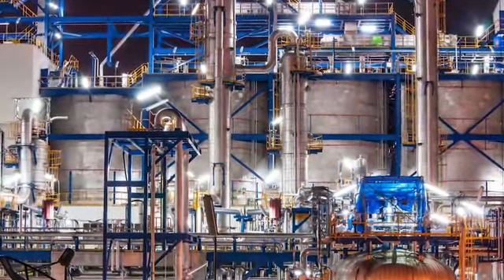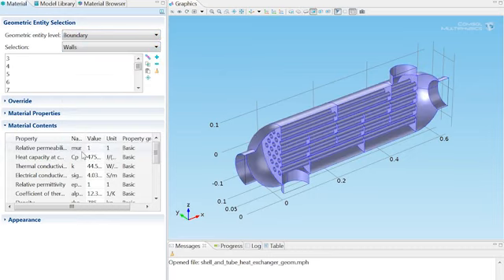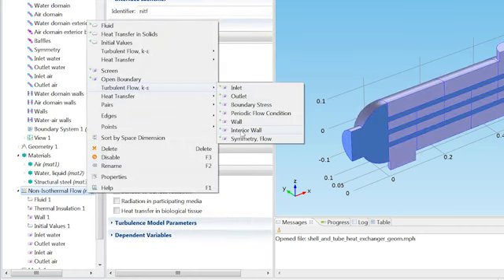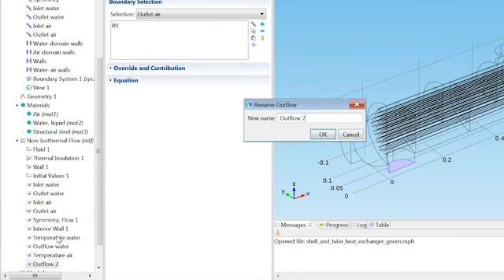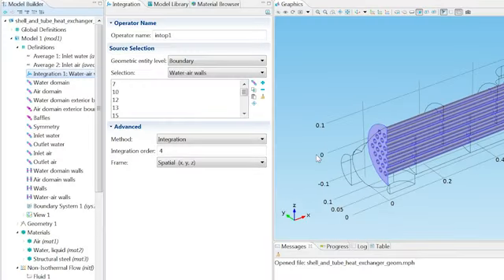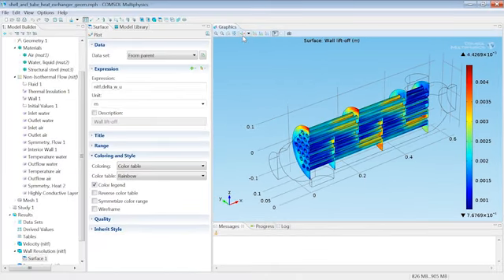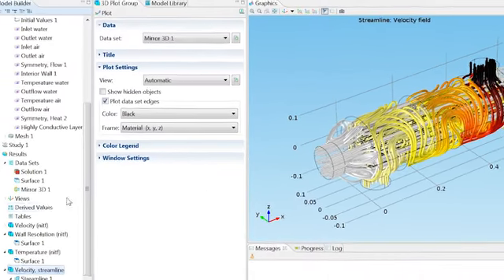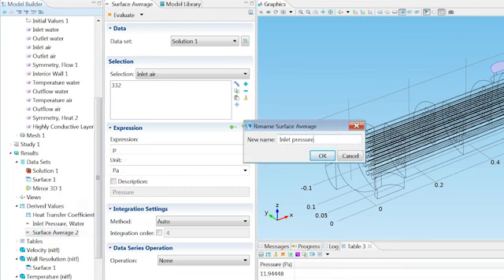Shell and Tube Heat Exchanger Model Tutorial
In this tutorial, we will guide you through the process of creating a shell and tube heat exchanger model using COMSOL. A shell and tube heat exchanger is a widely used device for transferring heat between two fluids, typically a hot fluid flowing inside the tubes and a colder fluid flowing on the shell side.

We will start by setting up the geometry of the heat exchanger, including defining the dimensions of the shell, tubes, and baffles. Then, we will specify the material properties and boundary conditions for both fluids.

Next, we will move on to the physics settings, where we will define the heat transfer and fluid flow equations. COMSOL provides a range of predefined physics interfaces that we can utilize for modeling the heat exchanger, ensuring accurate simulations.

Once the physics settings are configured, we will proceed to mesh the geometry to ensure numerical accuracy and computational efficiency. We will demonstrate techniques for generating a suitable mesh for our model.

Finally, we will run the simulation and analyze the results. We will examine temperature profiles, pressure drops, and heat transfer rates to evaluate the performance of the heat exchanger.

By the end of this tutorial, you will have a comprehensive understanding of how to create and simulate a shell and tube heat exchanger model using COMSOL, enabling you to design and optimize heat exchanger systems for various applications.

Join us in this tutorial and enhance your COMSOL skills while mastering the simulation of shell and tube heat exchangers.